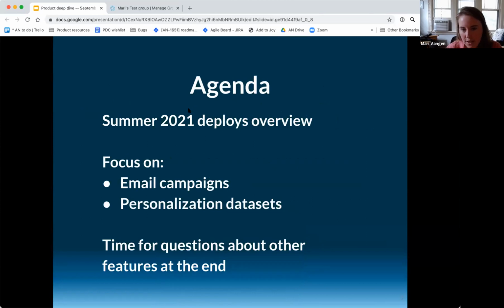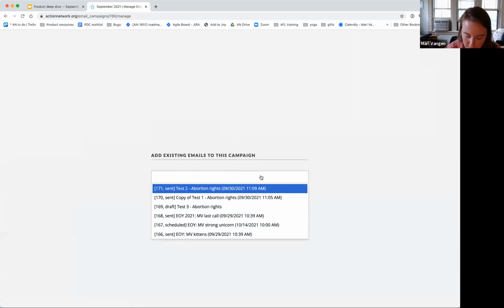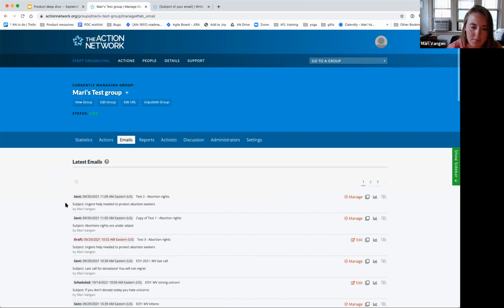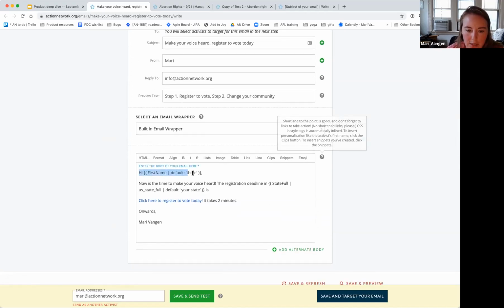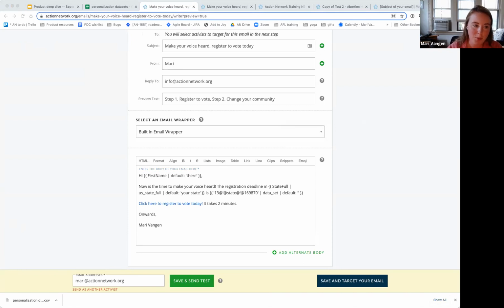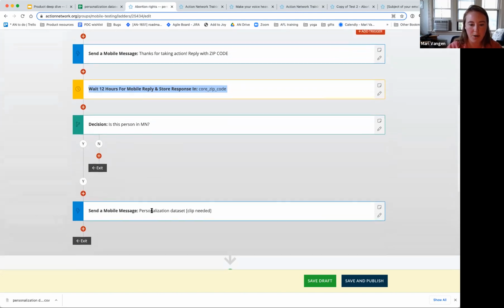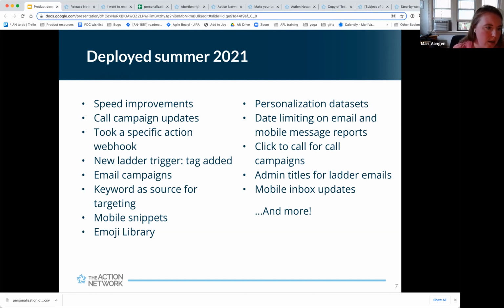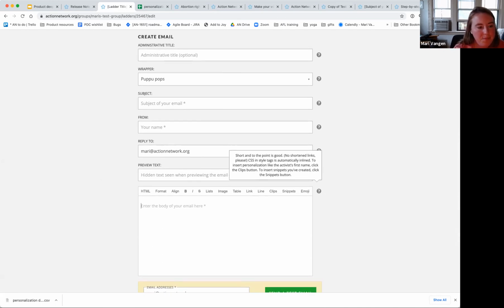Action Network New Feature Deep Dive with Mari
Check out this deep dive into our most recent product updates!

Mari Vangen, Action Network Product Manager, will leads this live virtual training, which demonstrates how you can use personalization datasets and email campaigns to supercharge your digital organizing work.

Personalization datasets, for example, allow you to address all activists in California as "Californians" and all activists in New York as "New Yorkers" without using complex code.

This training also covers our email campaigns feature in depth. Learn how to set up an email campaign in order to view rolled up stats of all the emails in the campaign and compare their performance metrics.